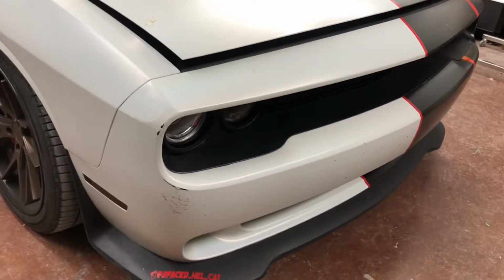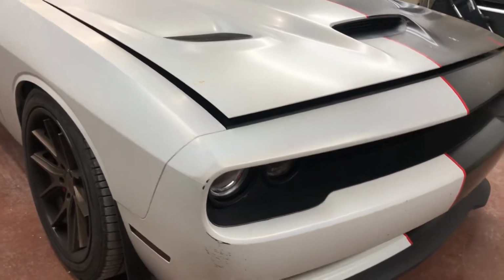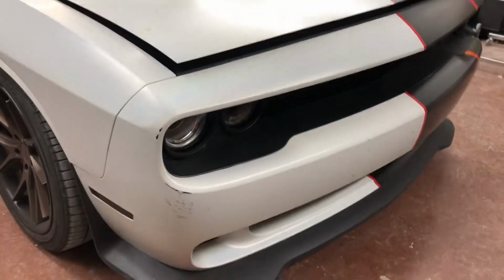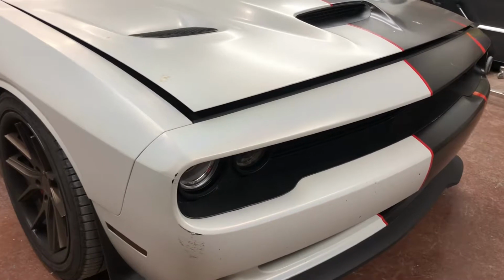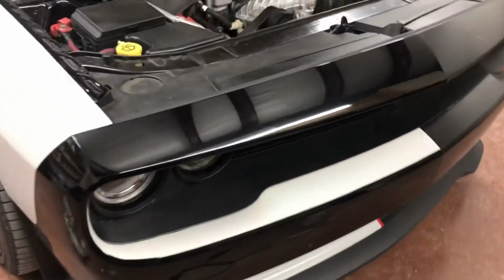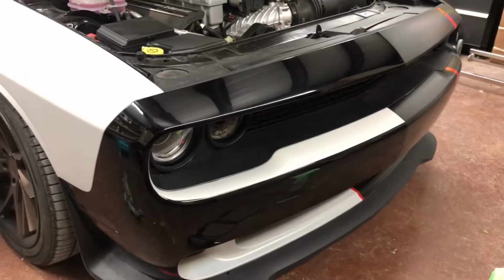Repairing a bumper on vinyl wrap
We had one of our customers and a car we sponsor 2facedhellcat bring in his dodge hellcat he hit a trash can. Showing the benefit of a wrap and how easy it is to repair.